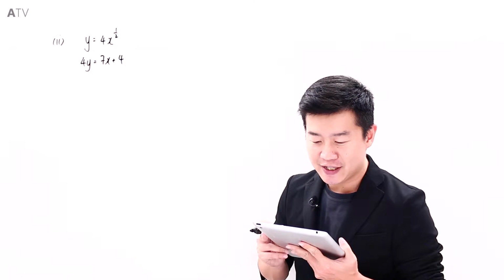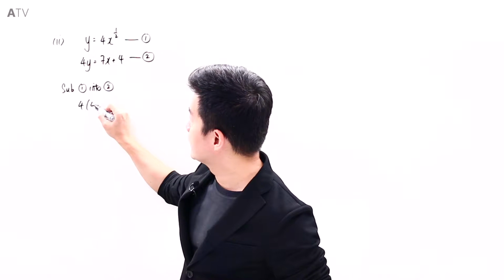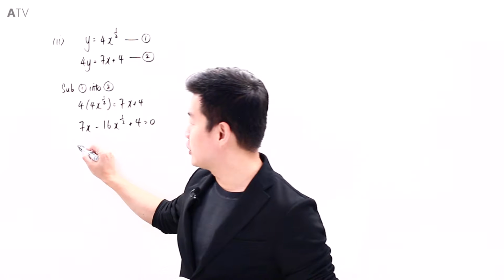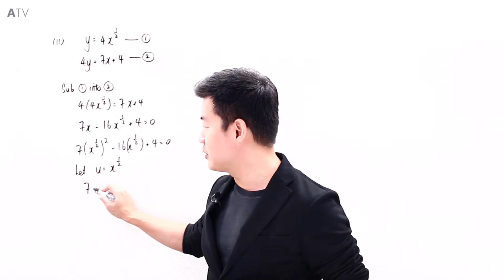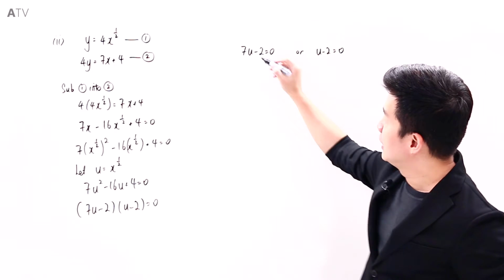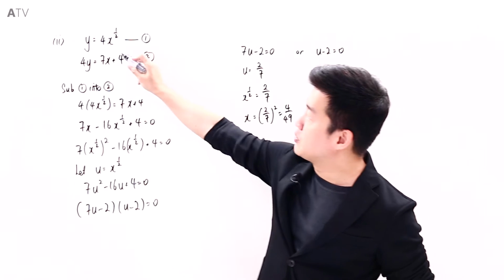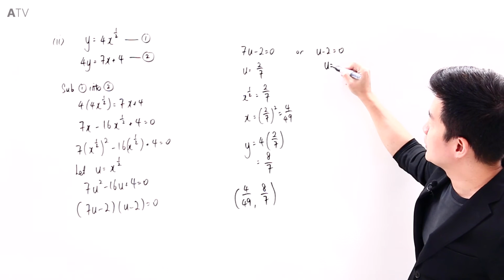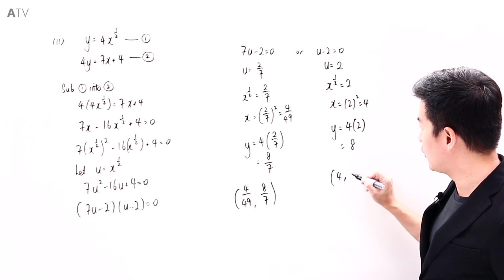O Level A Maths2017 1 Q 2 ii